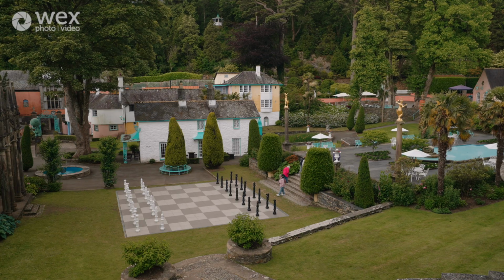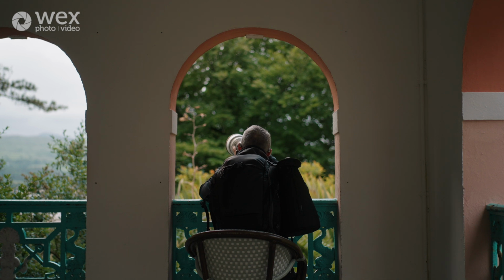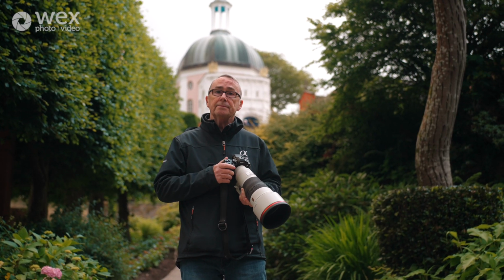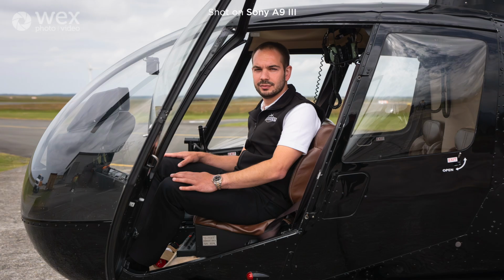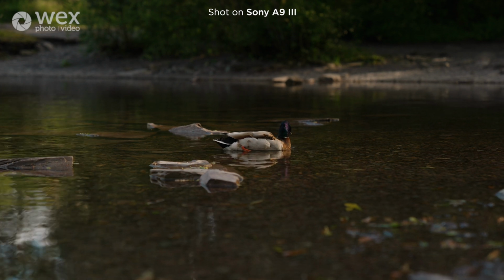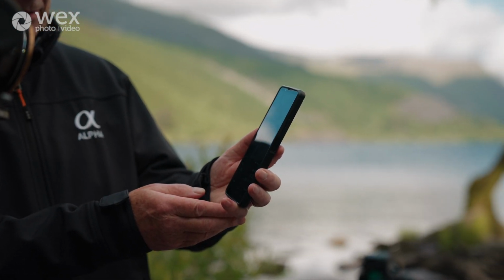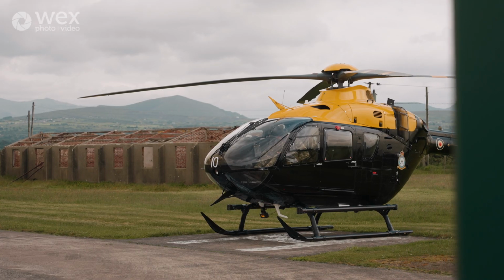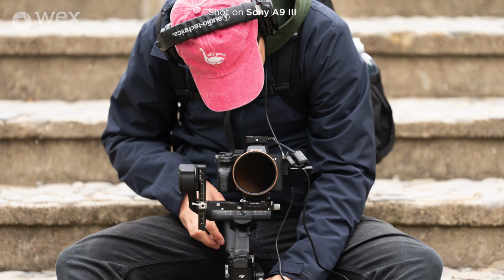Review | Sony A9 III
Join us on an epic journey to North Wales as we put the Sony A9 III to the test. We explored the picturesque village of Portmeirion and took to the skies in a helicopter to evaluate the latest firmware update. Witness the incredible autofocus and global shutter features in action, capturing stunning landscapes and thrilling aerial shots.